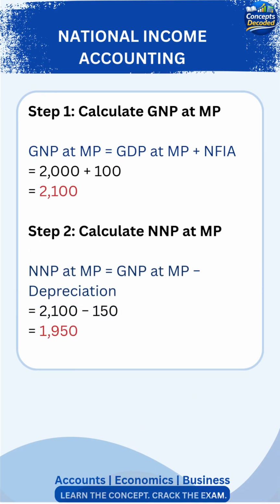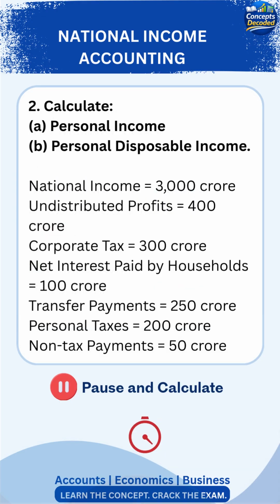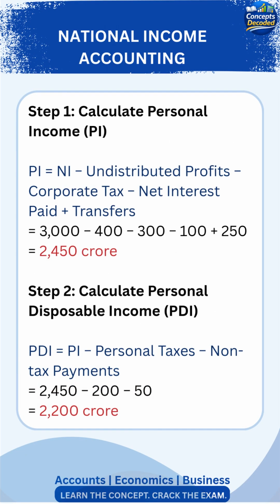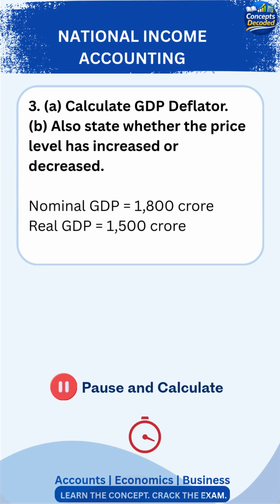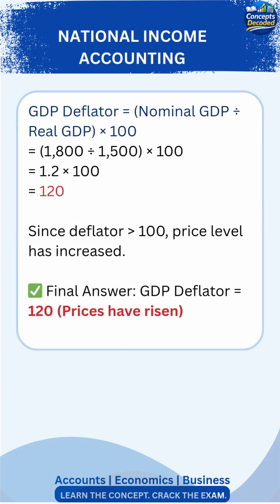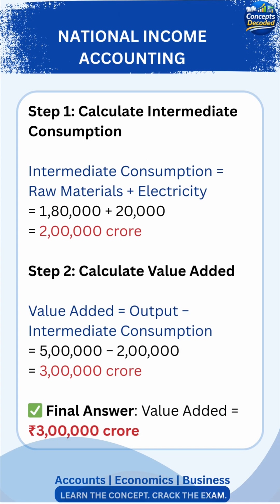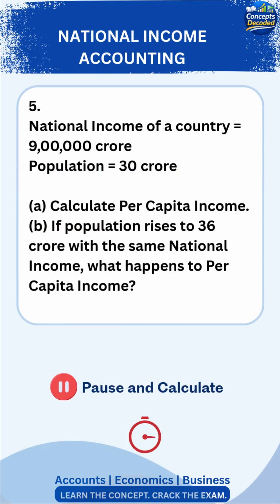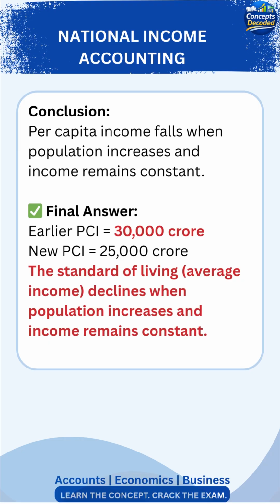Is Solving National Income Numericals Really that Hard for CUET & Class 12 Economics?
Struggling with National Income numericals? This video walks you through step-by-step solutions to the most important PYQ-style questions asked in:

• CUET Economics
• University exams
• Competitive commerce tests

You’ll learn how to solve questions on:
✔ National Income calculation
✔ Personal Income and Disposable Income
✔ GDP Deflator
✔ Value Added method
✔ Per Capita Income

Each question is explained clearly so you understand the concept, formula, and exam approach.

👉 Pause and solve before the answer

Strong basics = higher scores.